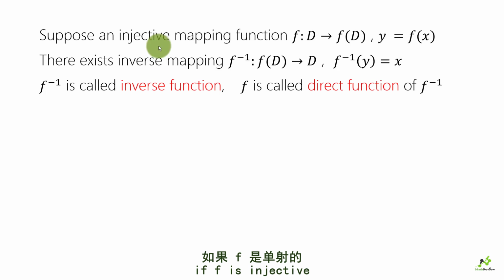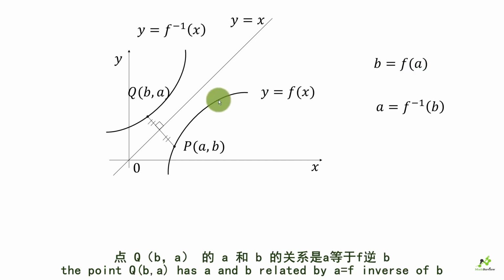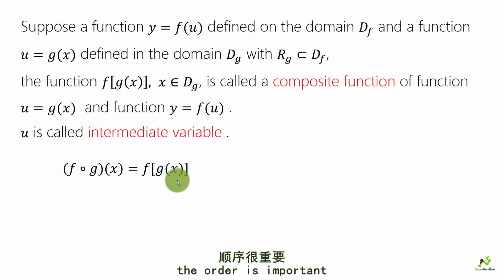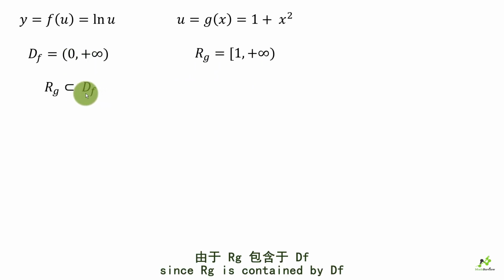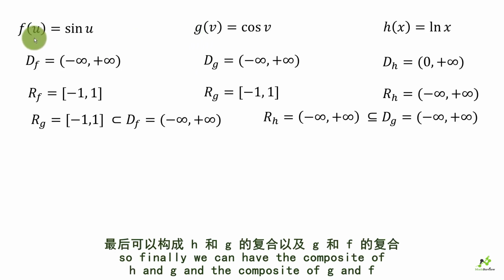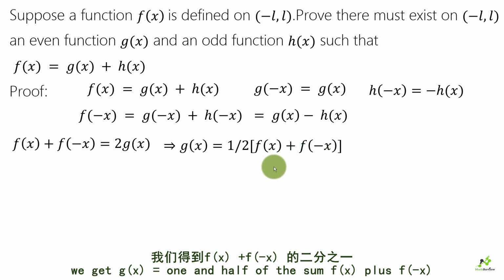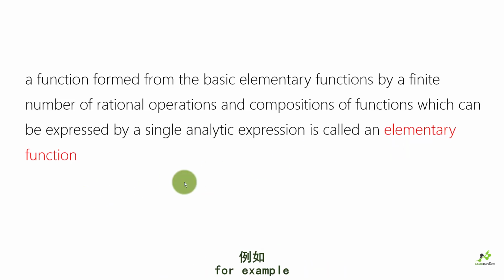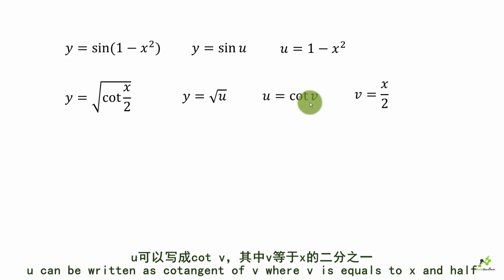04-inverse functions and composition of functions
Inverse functions
Composition of functions
Advanced Mathematics
Algebra